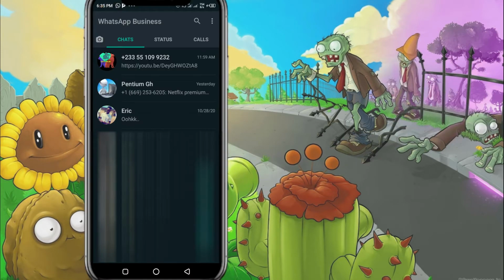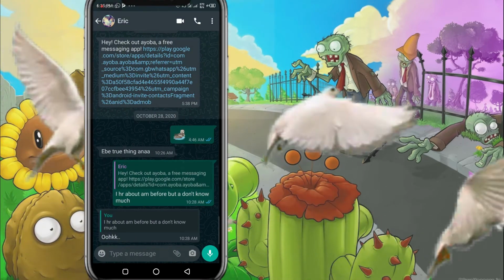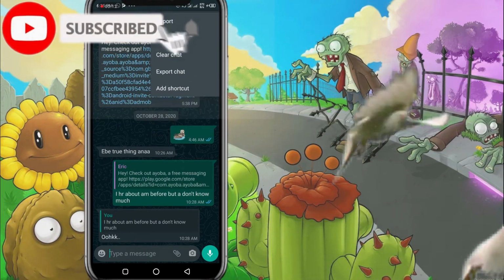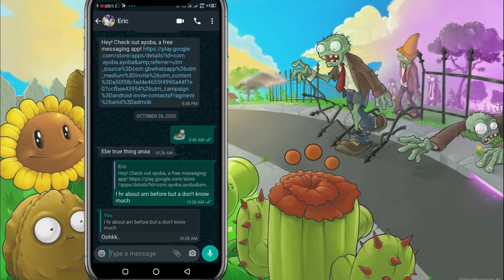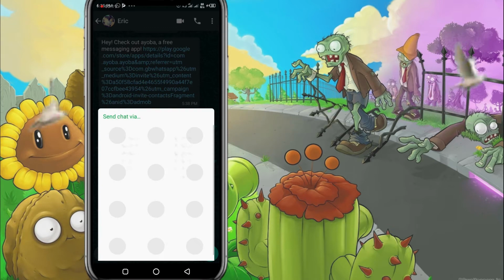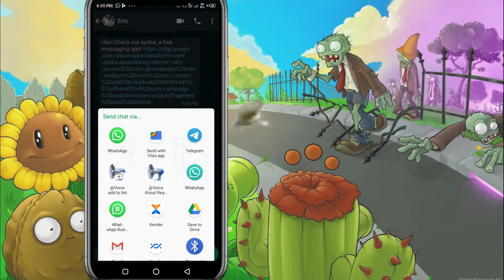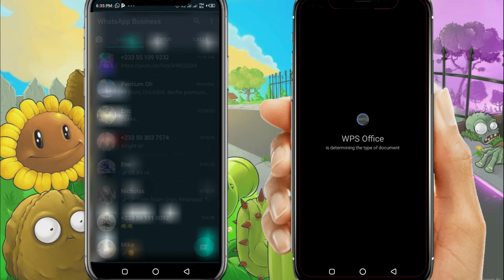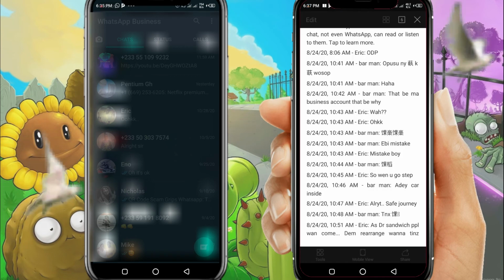How to See/read girlfriend or Friends WhatsApp messages on your phone 2020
Welcome to Pentium Gh!

Checkout other videos below🔥🔥